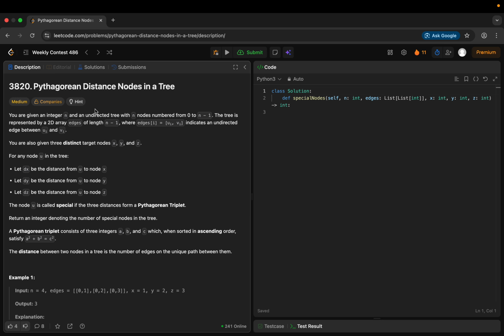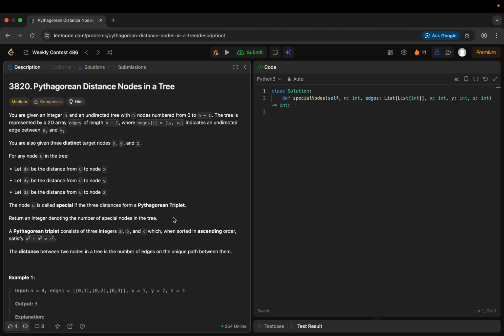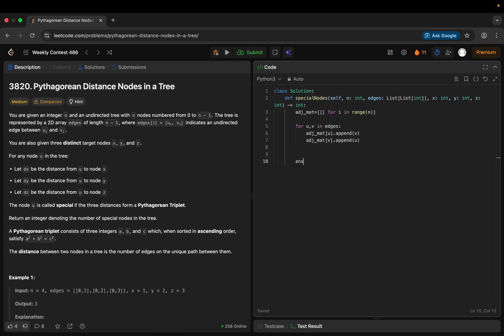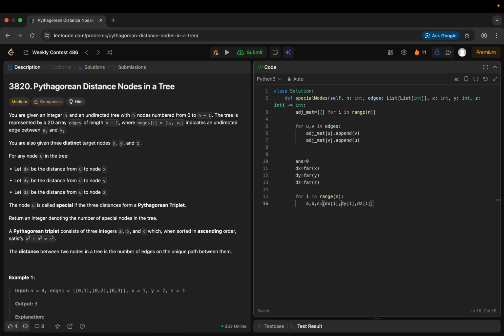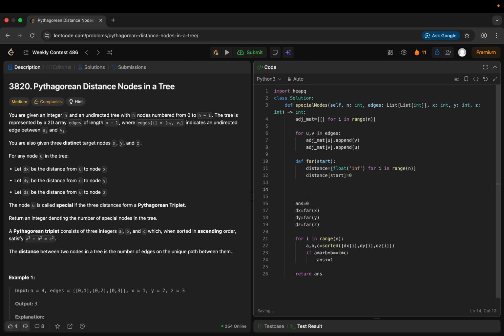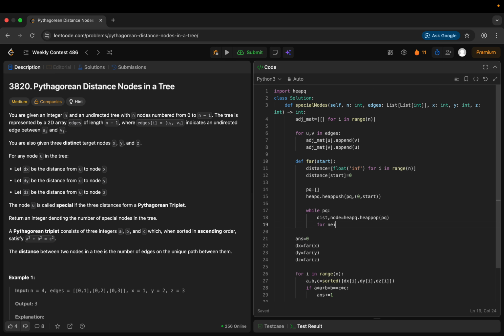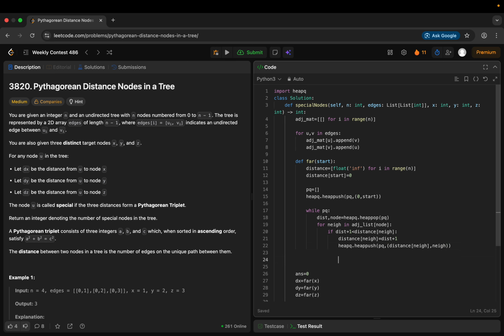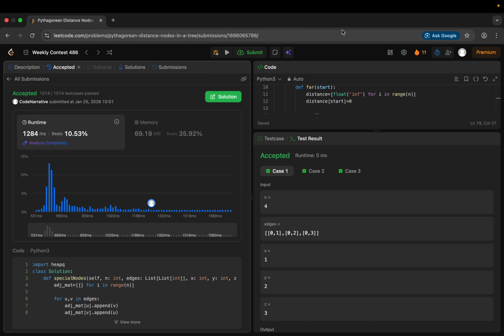3820. Pythagorean Distance Nodes in a Tree | Weekly Contest 486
Weekly Contest 486 Easy Solutions 🔥